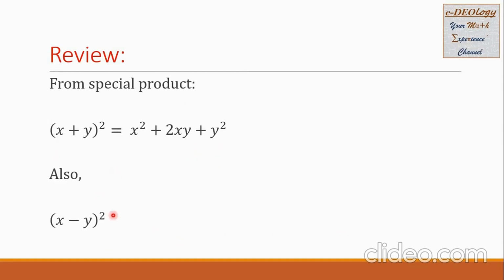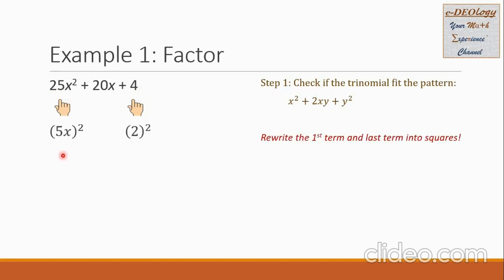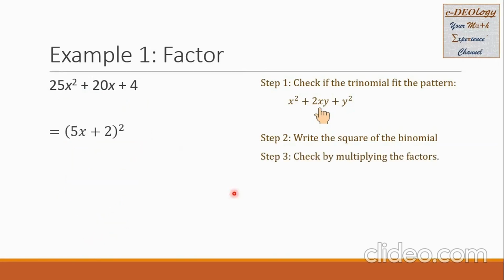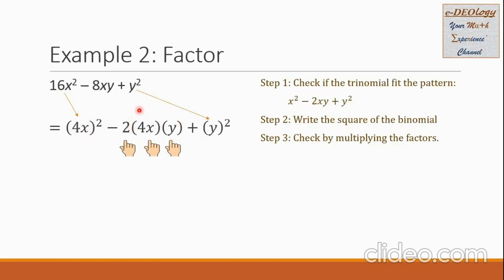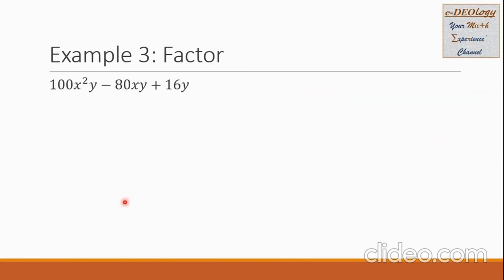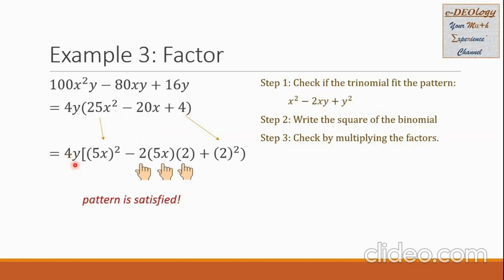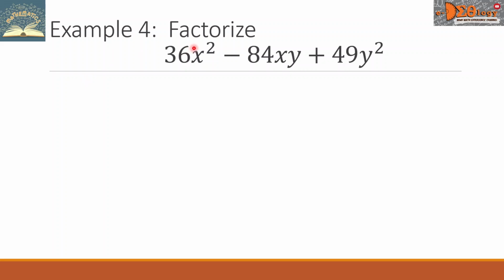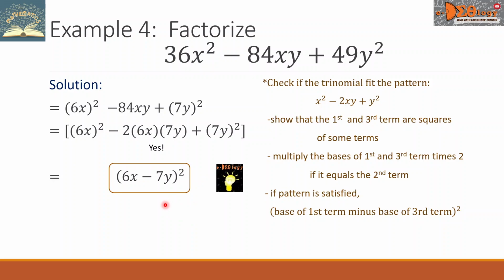Factoring Perfect Square Trinomials 𝑥^2 ± 2𝑥𝑦 + 𝑦^2